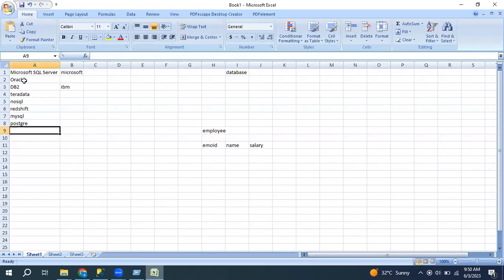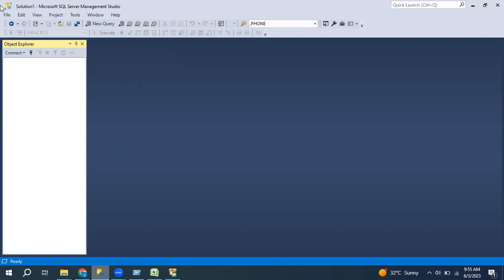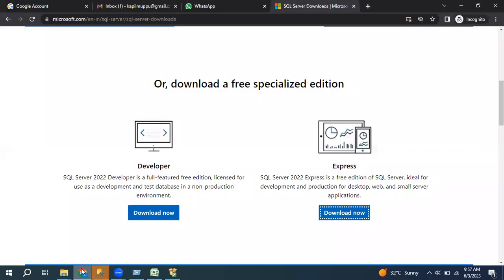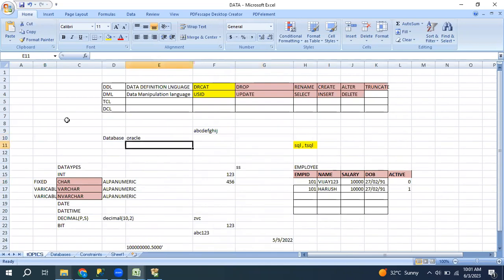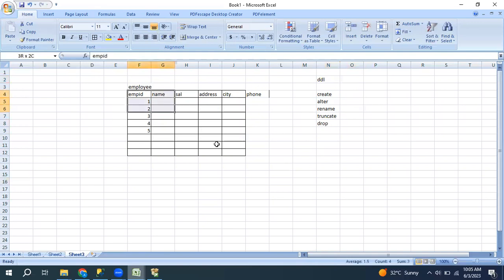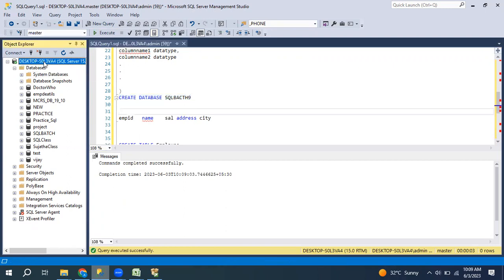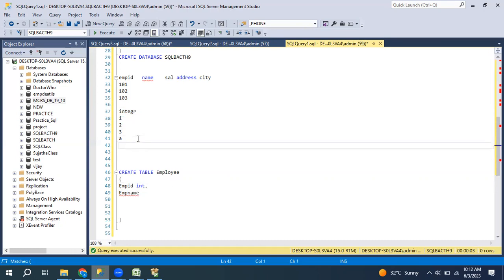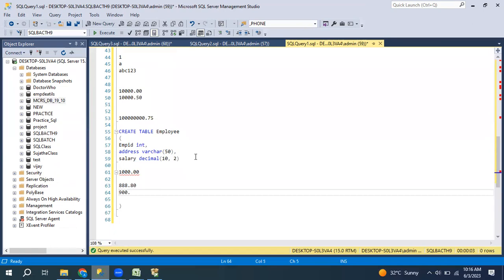001_Introduction batch9